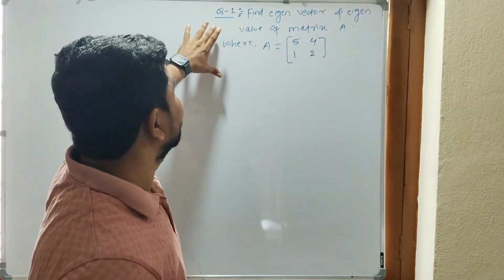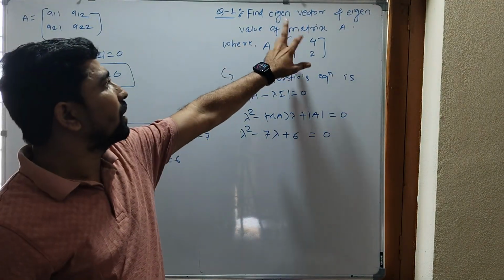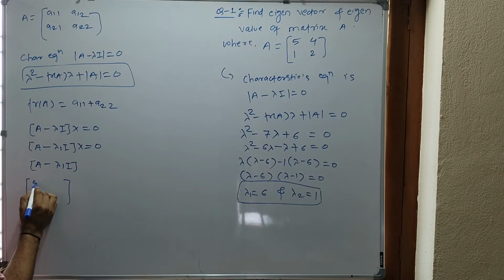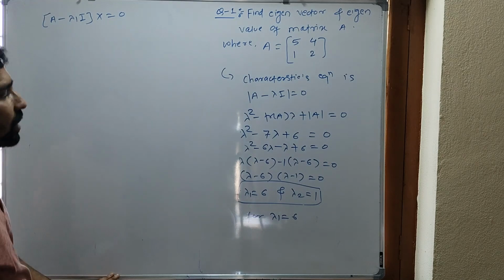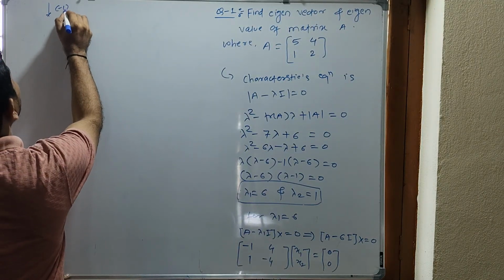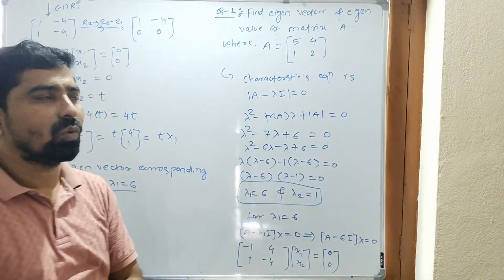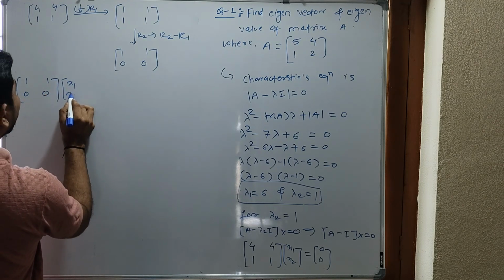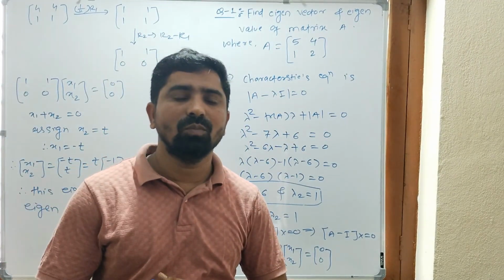Find The Eigen Values and Eigen Vectors of the matrix